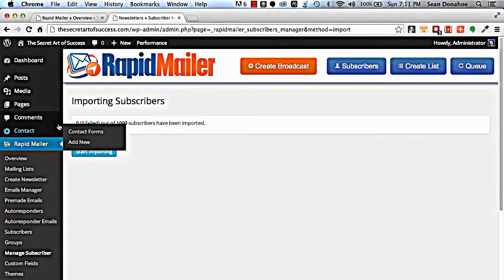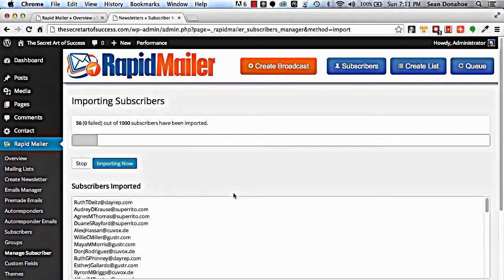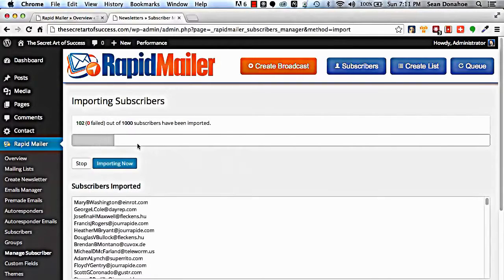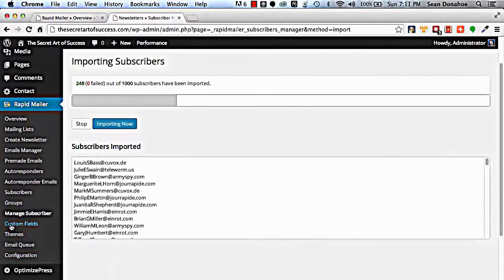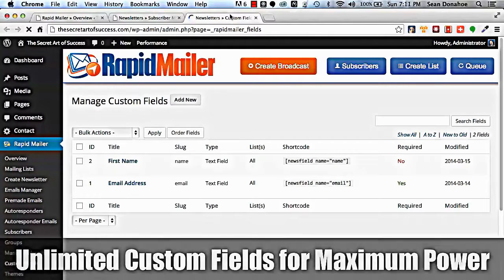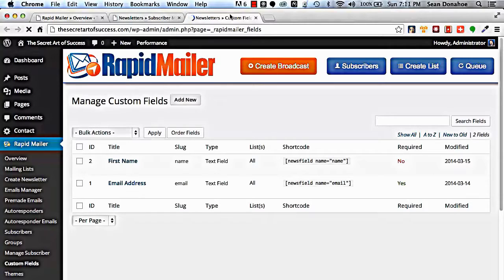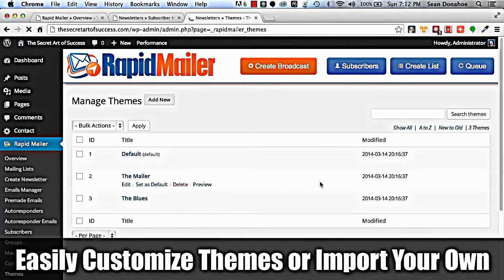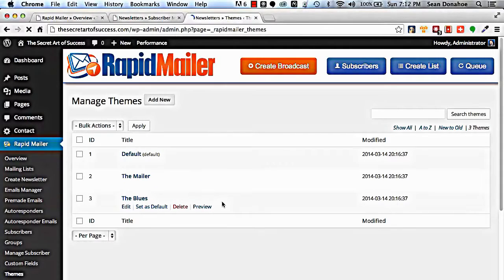smtp service for bulk email, email marketing tools free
smtp service for bulk email,email marketing tools free,best bulk email service